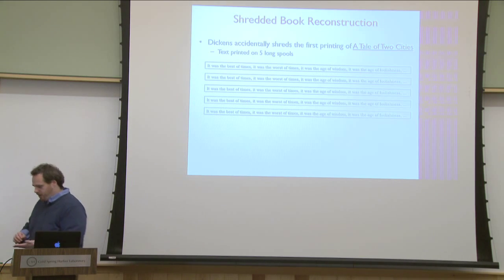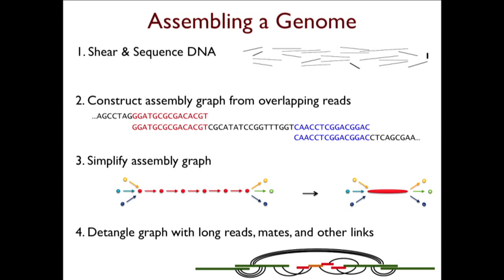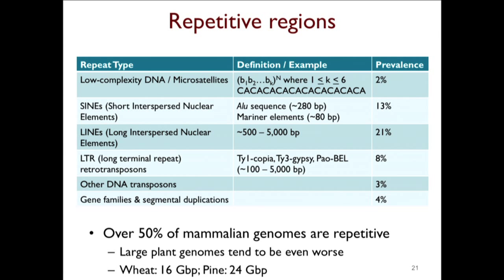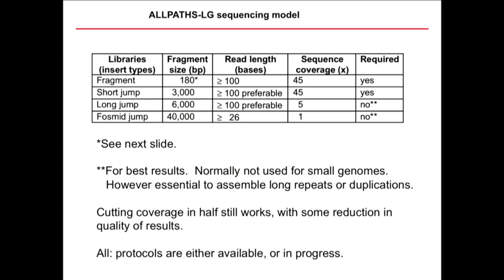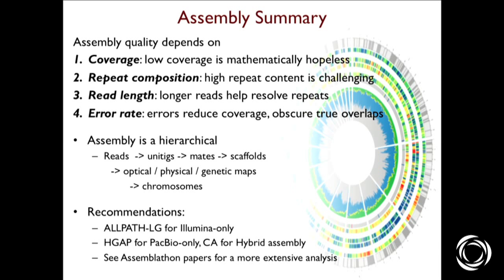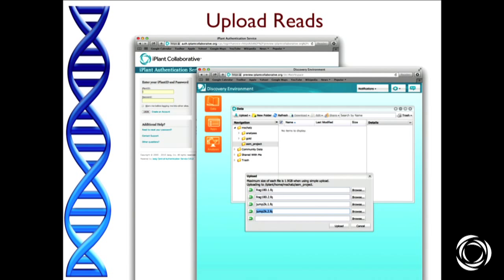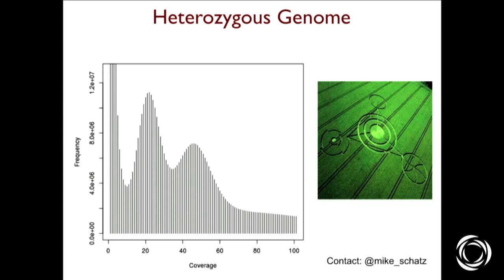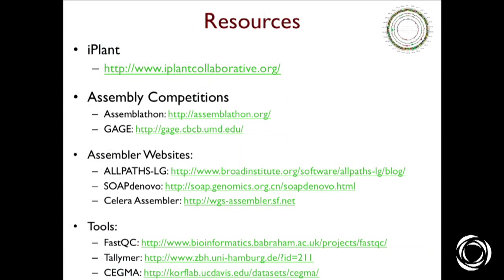iPlant Workshop @ 2013 CSHL PGBT Meeting - Introduction to Genome Assembly - Michael Schatz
Michael Schatz gives an overview of topics in Genome Assembly and shows how ALLPATHS as deployed in the iPlant Discovery Environment can be used for de novo assembly.